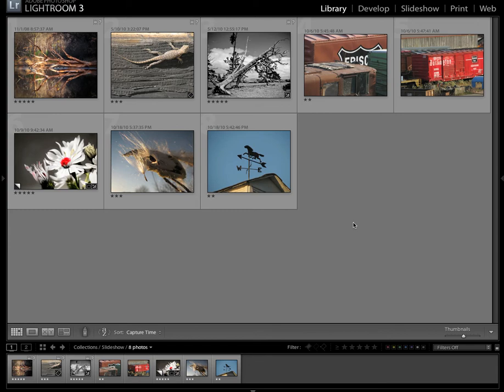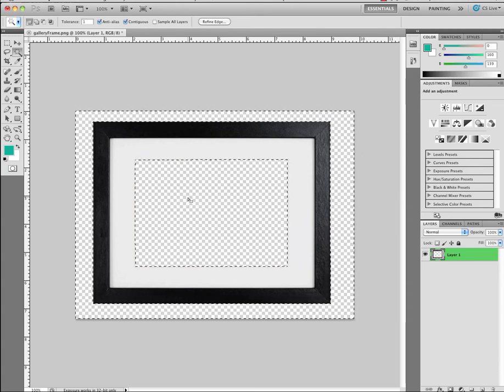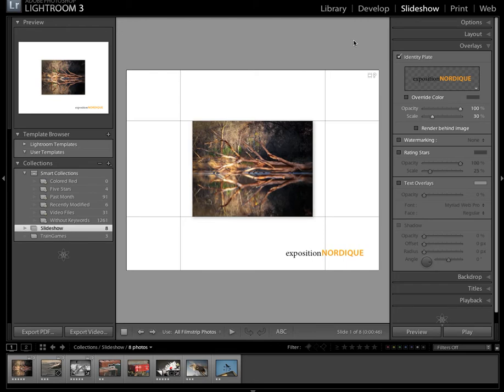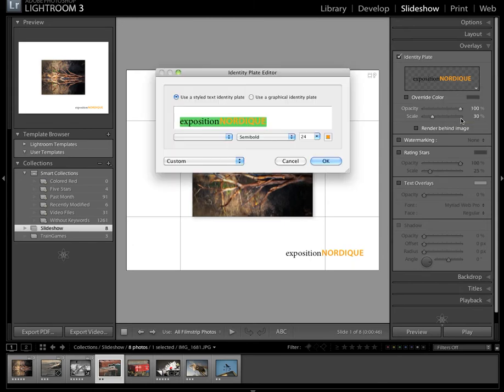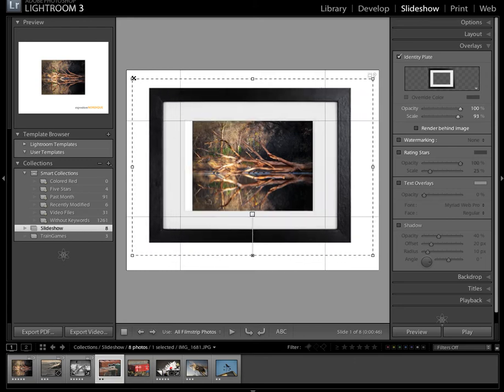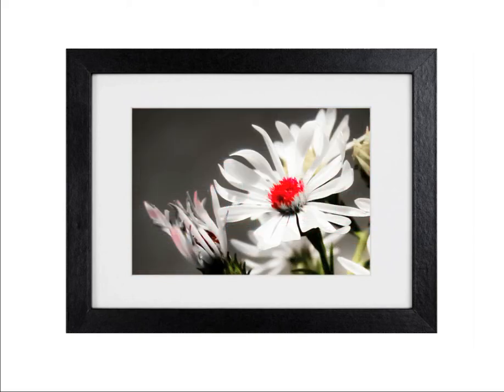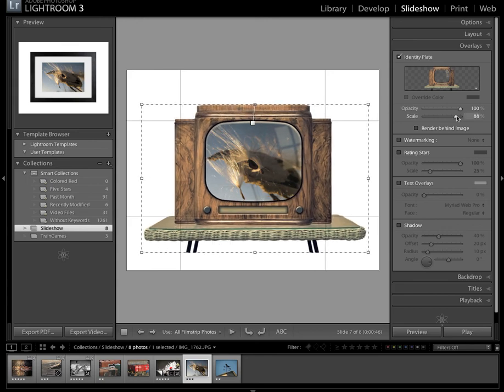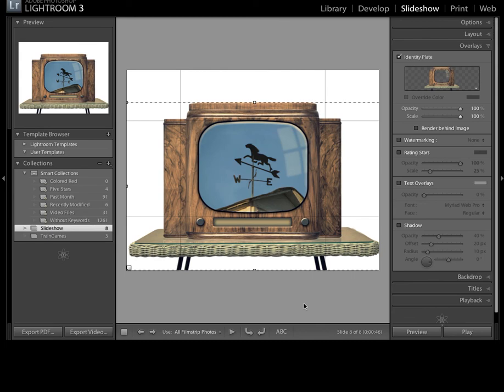Adobe Lightroom Slideshows with a Twist...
We have always been able to create slideshows within Adobe Lightroom, but taking this a step further we can utilize the Identity Plate option to customize the 'stage' on which our photos are displayed.